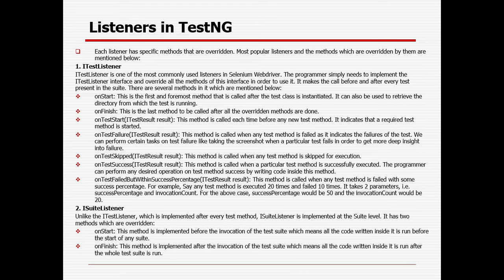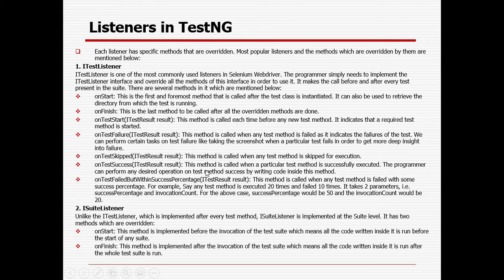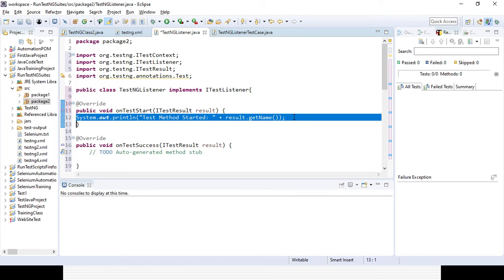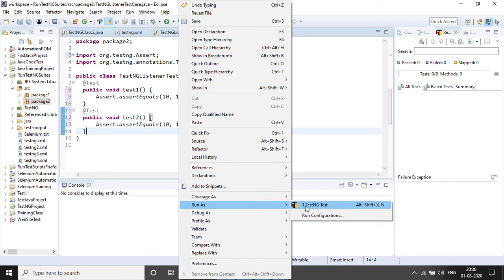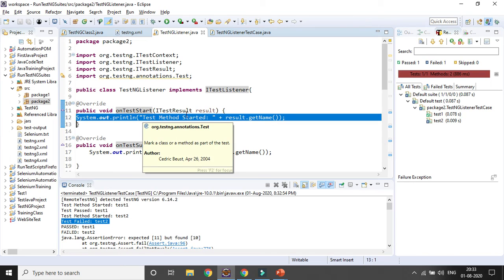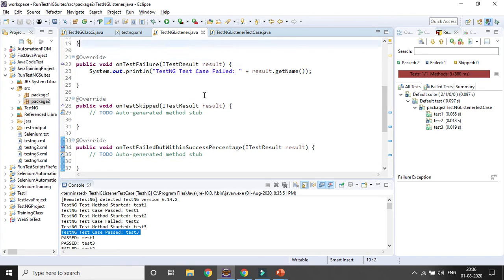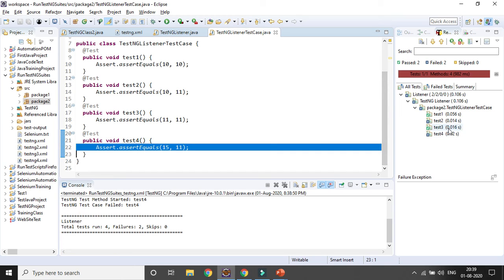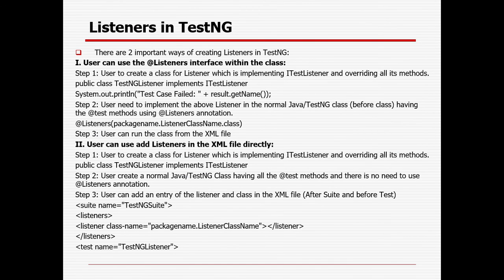TestNG Framework Session 20 - Listeners in TestNG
Listeners in TestNG - TestNG Framework Session 20 by Haradhan Pal

Selenium,
Automation,
testing,
java,
Java,
webdriver,
selenium framework,
selenium tutorial,
java tutorial,
Haradhan Pal,
haradhan pal,
haradhan,
java basics,
java basics concepts,
java advanced,
automation testing,
automation testing selenium,
selenium,
automation,
automation testing,
Eclipse,
automation framework,
eclipse,
chrome driver,
Chrome Driver,
IE Driver,
GeckoDriver,
gecko driver,
ie driver,
object,
class,
Object,
Class,
Testing,
WebDriver,
selenium webdriver,
selenium testing,
haradhan automation,
automation library,
testng,
TestNG,
TESTNG selenium,
testngframework,
Listeners in TestNG,
Listeners,
TestNG Listeners,
TestNG Listeners,
Listeners in Selenium WebDriver,
Listeners in Selenium,
onTestStart,
onTestFailure,
onTestSkipped,
onTestSuccess,
onTestFailedButWithinSuccessPercentage